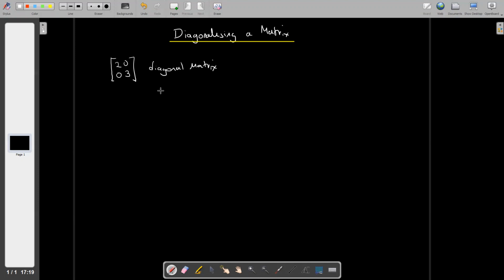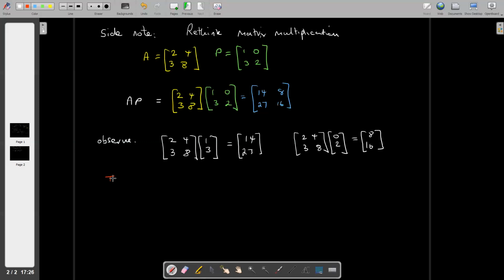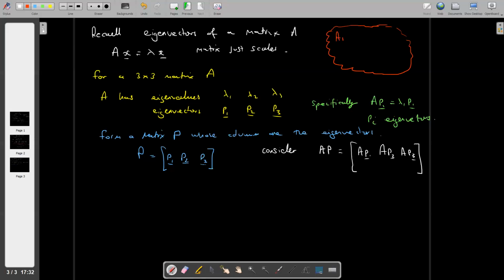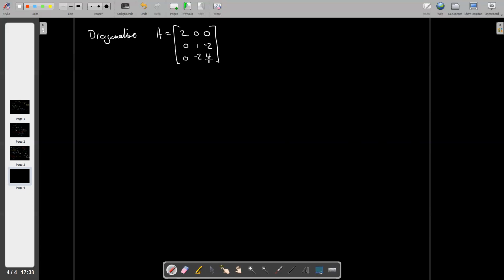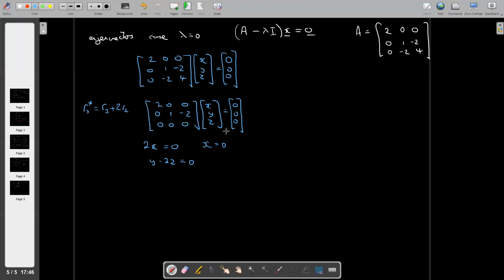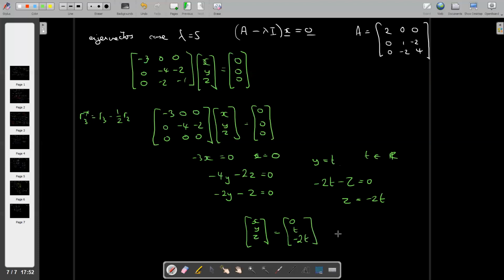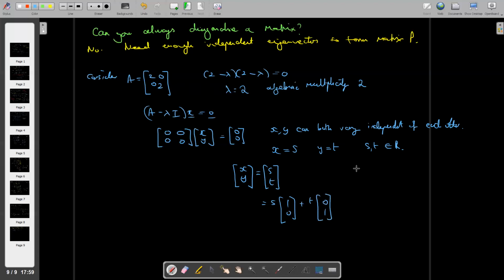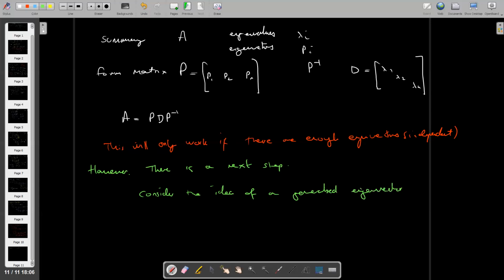Diagonalise a matrix